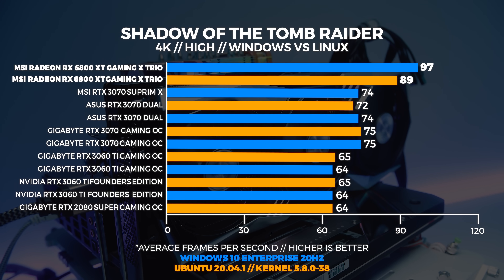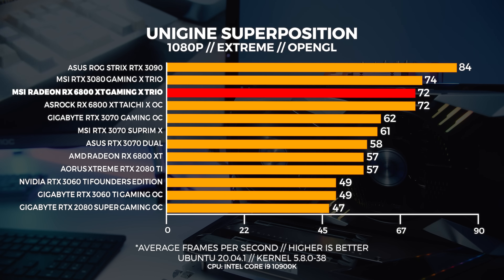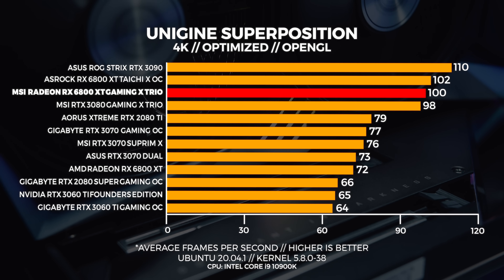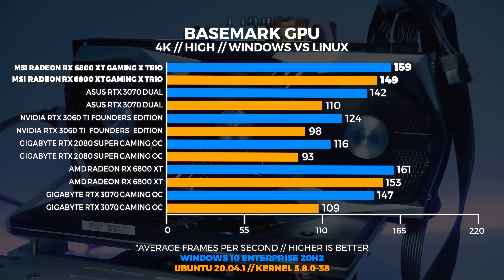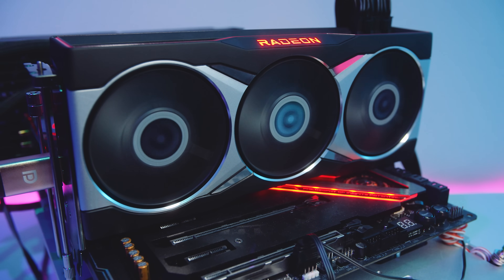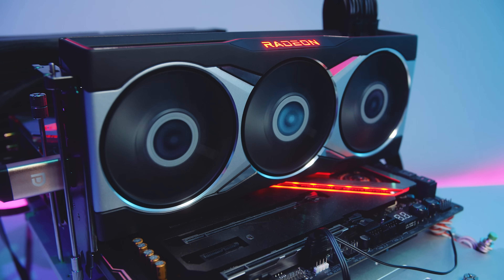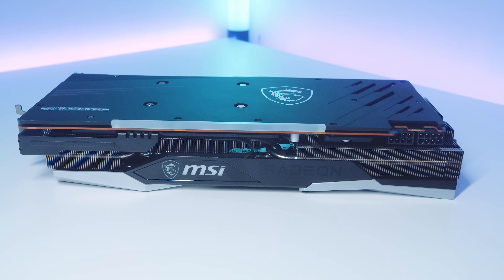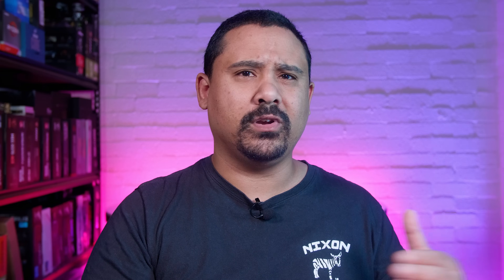MSI Radeon 6800 XT Gaming X Trio - Windows & Linux Tested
MSI sent over one of their 6800 XT Gaming X Trios for us to check out so we decided to run it through our regular suite of benchmarks on both Windows and Linux.

Chapters

0:00 - Intro
1:02 - Availability
1:31 - Make Sure You Watch The Whole Video
1:47 - Specs
2:18 - How We Test
2:47 - Testing Hardware
3:17 - Shadow Of The Tomb Raider
4:51 - Unigine Superposition
6:54 - Basemark GPU
8:00 - Thermals
9:25 - Power Consumption
9:50 - Acoustic Observations
10:33 - Features and Design
11:14 - Price
11:38 - Conclusion
12:36 - Let Us Know Your Thoughts
12:46 - We Make The Music